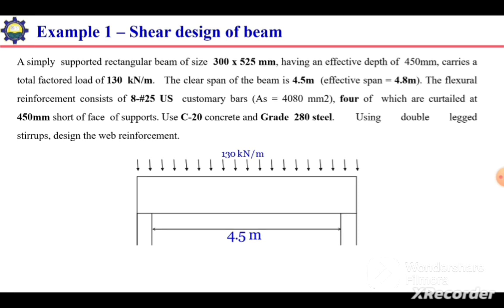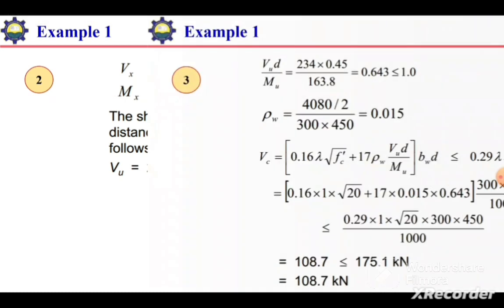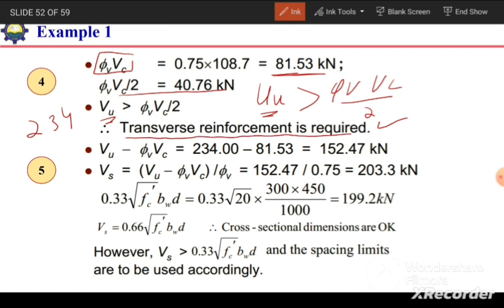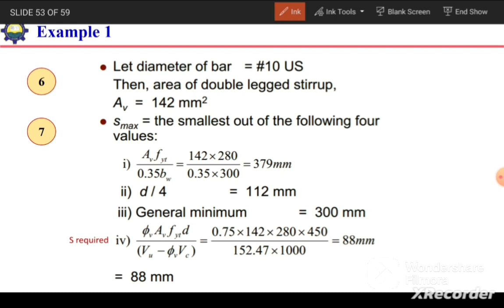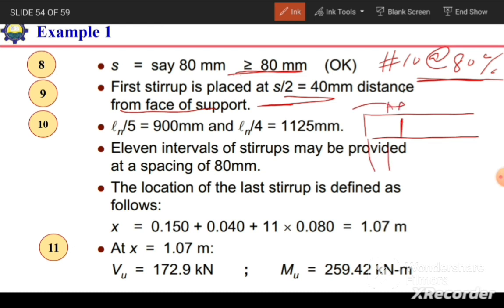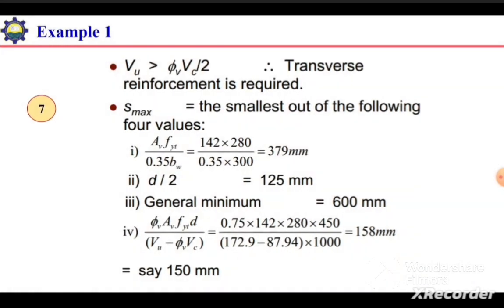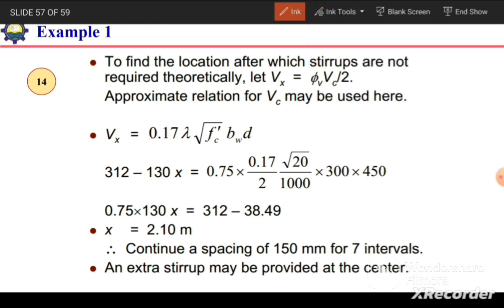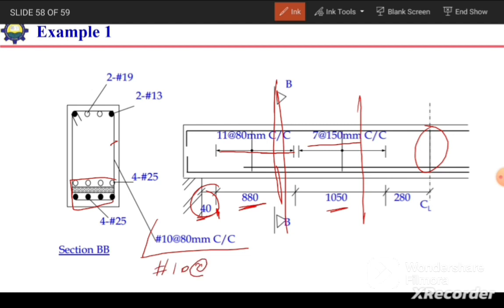8. Solved example of shear design of Reinforced concrete beam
A simply  supported rectangular beam of size  300 x 525 mm, having an effective depth of  450mm, carries a total factored load of 130  kN/m. The clear span of the beam is 4.5m  (effective span = 4.8m). The flexural  reinforcement consists of 8-#25 US  customary bars (As = 4080 mm2), four of  which are curtailed at 450mm short of face  of supports. Use C-20 concrete and Grade  280 steel.  Using double legged stirrups, design the web reinforcement.
Easy solution of shear design of beam||calculations of different term like resist shear force, shear strength,
"Learn how to design a concrete beam for shear forces with this step-by-step solved example!
In this video, we'll cover the calculations and procedures for designing a concrete beam to resist shear forces, including determining the shear strength, calculating the shear reinforcement, and selecting the appropriate materials. Follow along with our expert engineer as we work through a real-world example and gain the skills and confidence to tackle your own concrete beam design projects. ConcreteBeamDesign ShearDesign StructuralEngineering CivilEngineering"design of footing is given into the link which is given below
- Clearly states the topic and content of the video
- Emphasizes the practical, step-by-step approach
- Highlights the expertise of the presenter
- Uses relevant keywords for search visibility
- Encourages viewers to watch and learn from the video.
And you can find most related videos about this topic in these links which are given below 👇👇👇